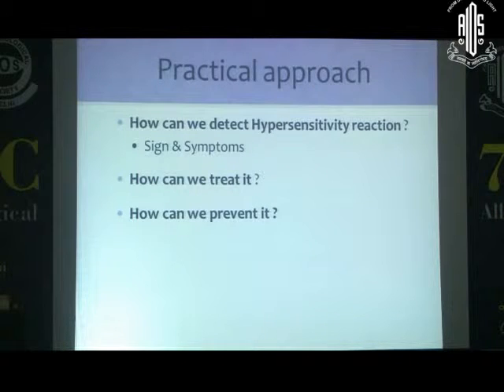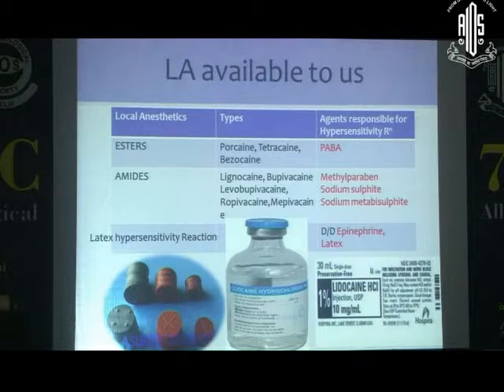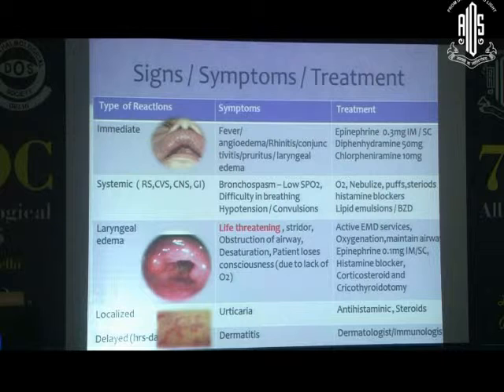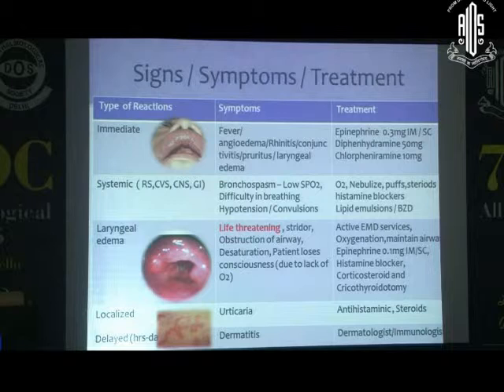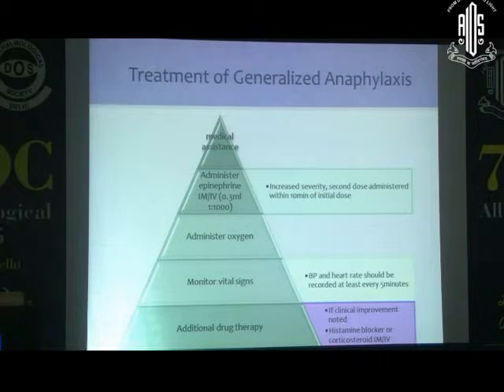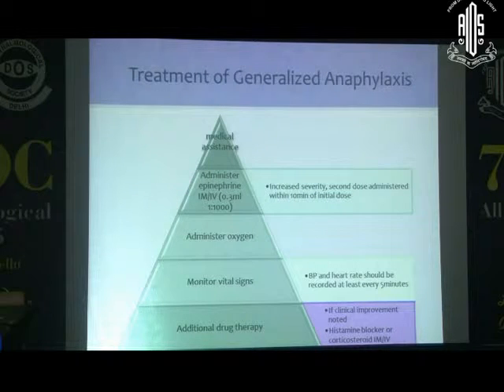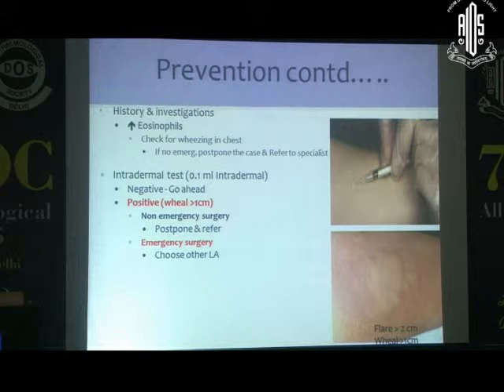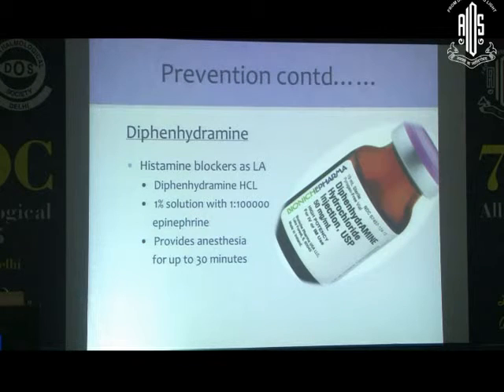Dr Ravinder Kumar Pandey